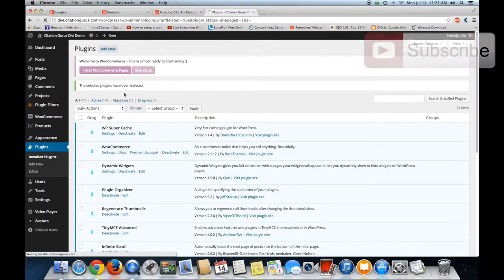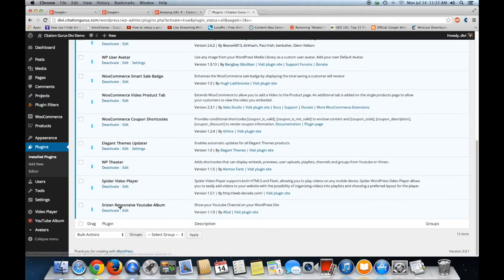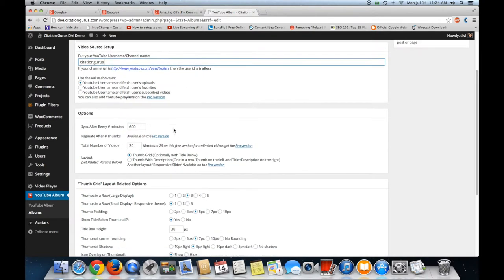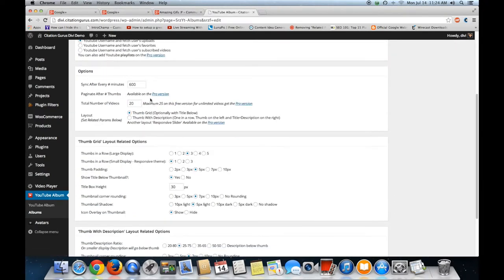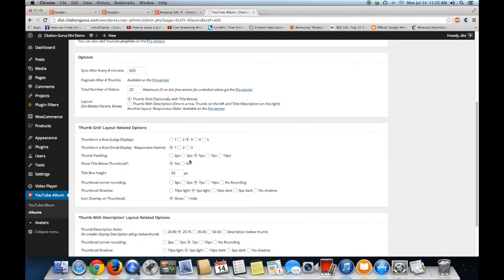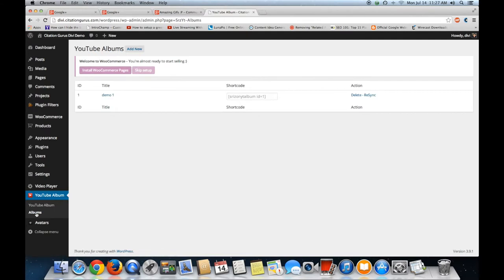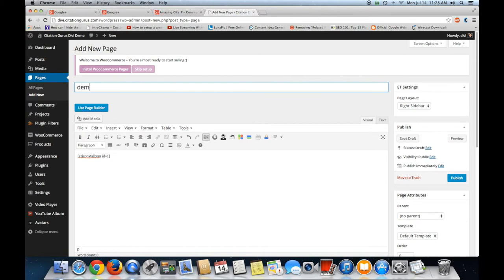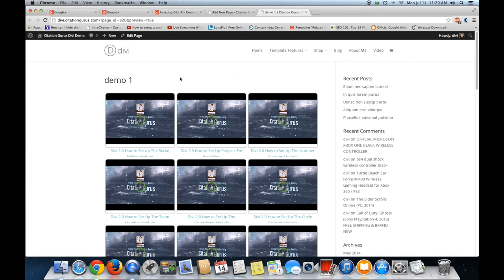Srizon Responsive Youtube Plugin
In this video I will show you how to use Srizon Responsive Youtube Plugin to add YouTube playlists to your WordPress website. This easy to use plugin will allow you to link a channel and pull in directly from your YouTube channel allowing you to put all of your YouTube videos on your website.

The pro version will also allow you to pull in certain YouTube playlists on certain pages so you can set up multiple playlists and video pages.